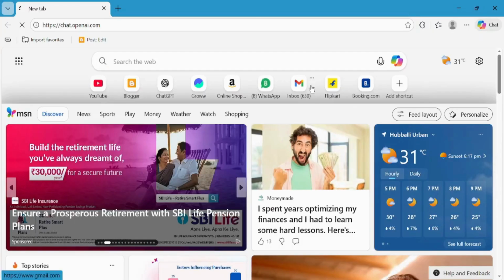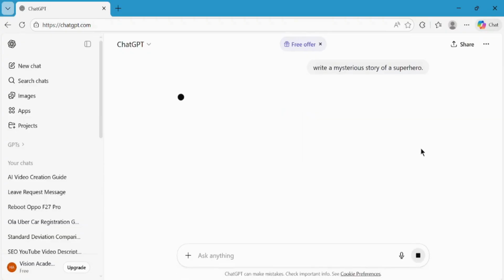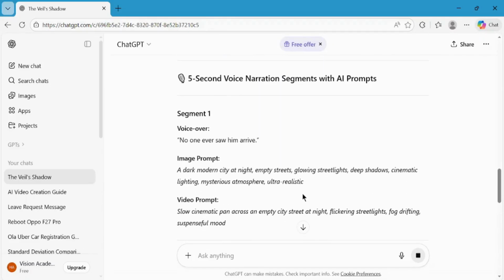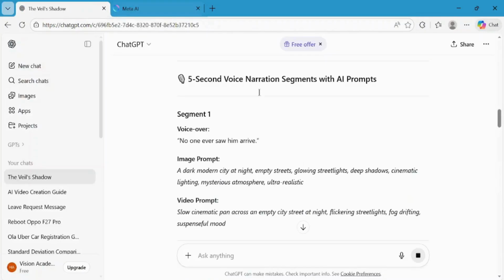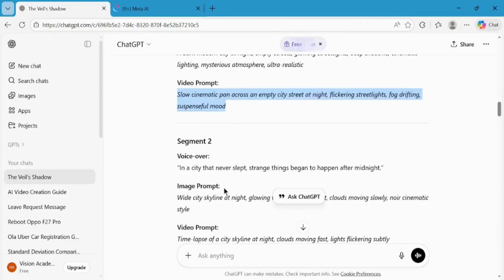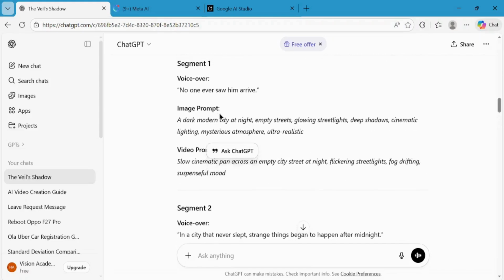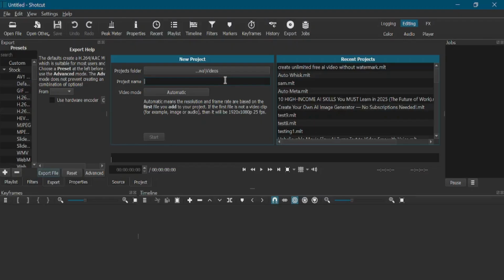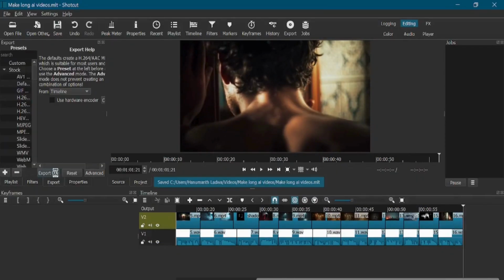Make Long AI Videos FREE Using ChatGPT, Meta AI & Google Gemini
Do you want to make long AI videos without paying for expensive tools? In this video, I’ll show you how to make long AI video free using simple AI platforms so you can create professional content for YouTube, reels, stories, and animations.

You’ll learn how to make long AI video for YouTube, even if you have zero editing experience. This tutorial covers how to make long AI generated video step by step, including how to make long AI cartoon video, how to make long AI story video, and how to create long AI animation videos for free.

If you’re searching for ways to create long AI video free, this video is perfect for you. I also explain how to make long AI cartoon video free, how to make long AI video in Gemini, and how to make Veo 3 AI video using free tools.

This guide will help you:

create long AI video

make long AI videos free

use free long videos AI tools

learn how to create long AI videos

make videos with AI easily

generate long videos AI for your channel

create long videos with AI for YouTube

use the best AI video maker

grow with long YouTube videos AI

learn how to make AI videos for free

create long form videos with AI

master how to make AI video

use a free AI video maker

try an AI video maker free

make video with AI

use AI video maker free AI

learn how to make AI video free

Whether you want to build a faceless YouTube channel, storytelling channel, or cartoon animation channel, this video will show you how to create long AI videos using simple, free methods.

👉 Watch till the end to learn how to create long AI video free and start earning with AI-powered content today!